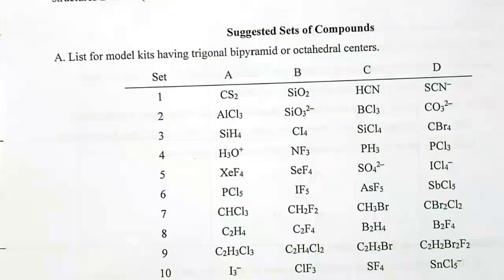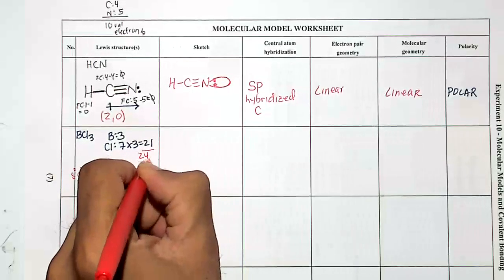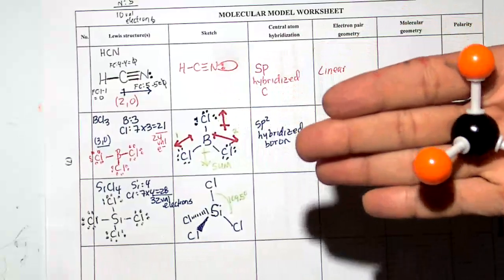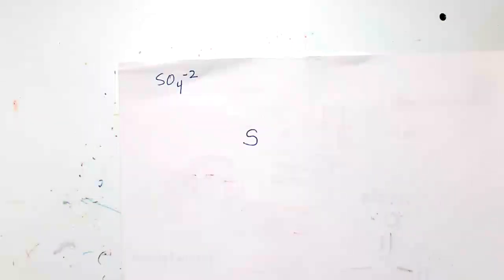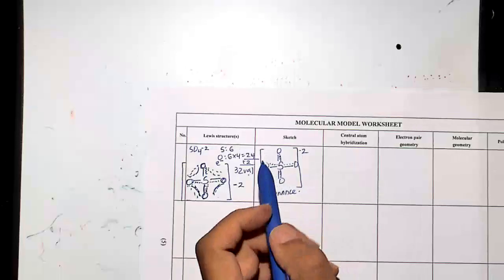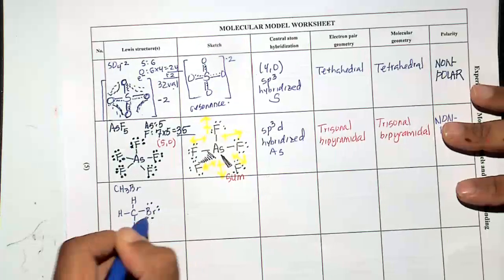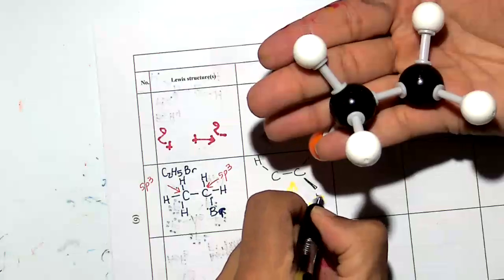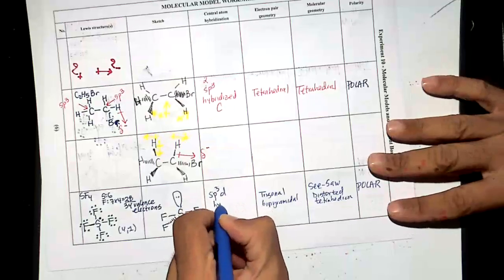CHEM 1510L Experiment 011 Lewis structures Part C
Part C Lewis structures